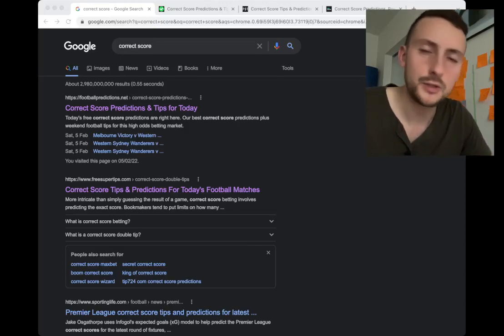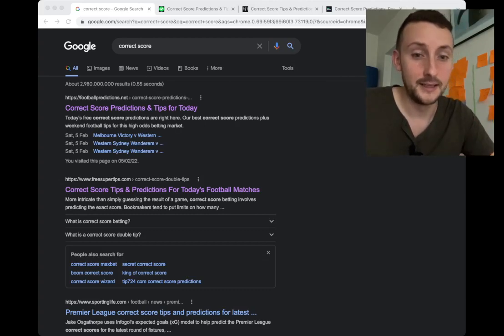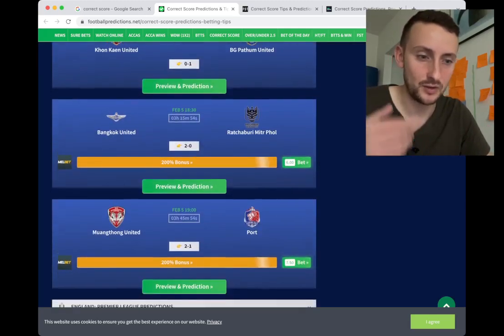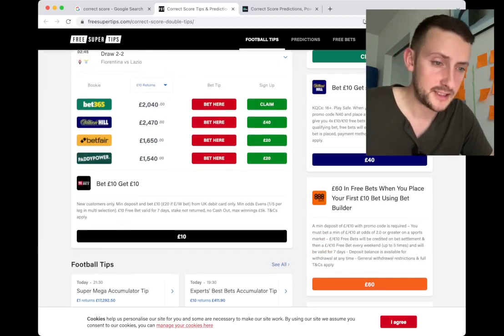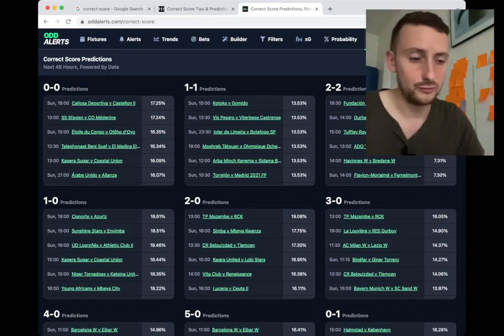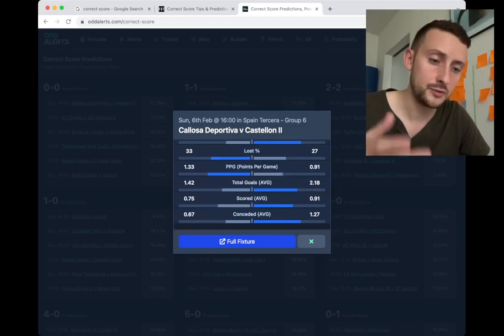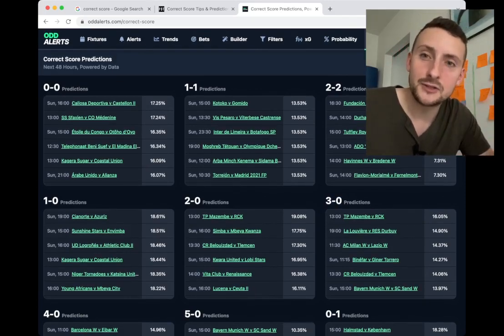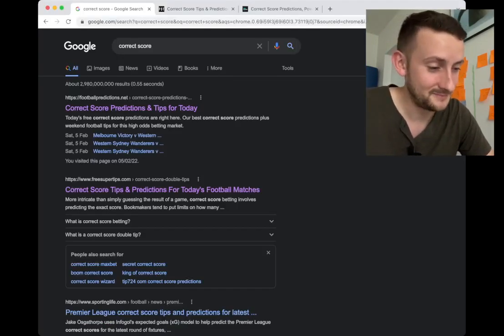NEW: Correct Score Predictions on OddAlerts | Powered by Data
The correct score predictions that you see on this page have been produced by the OddAlerts Probability Model. The model uses powerful mathematical models to try and determine the outcome of as many football matches as possible using the substantial data that's available on OddAlerts, including xG. This very model also powers the value bets that have been consistently giving OddAlerts users an edge over the bookmakers. The correct score predictions on this page are for the next 48 hours.